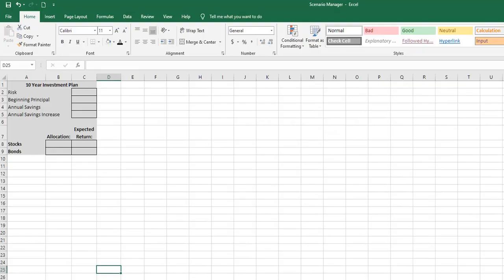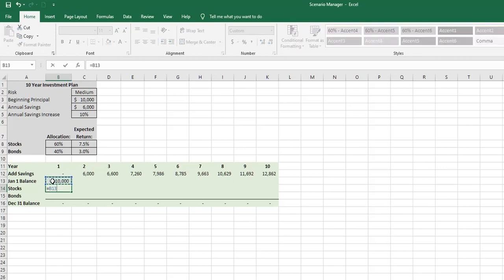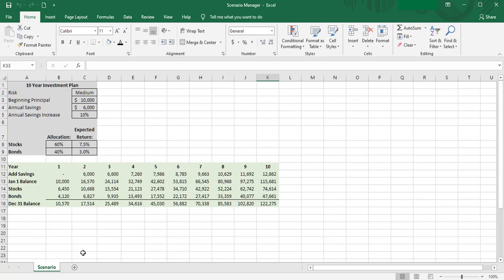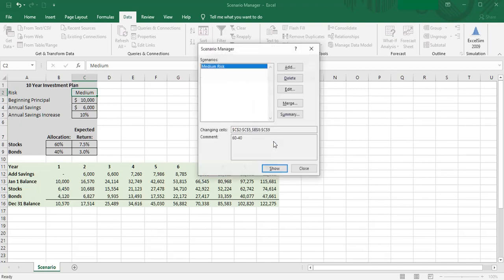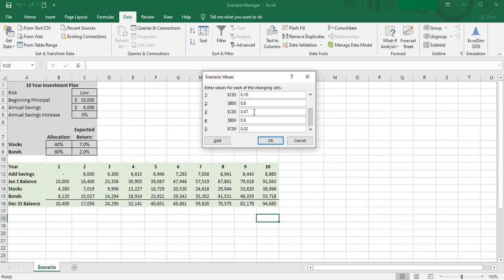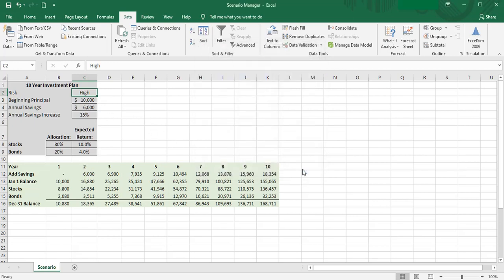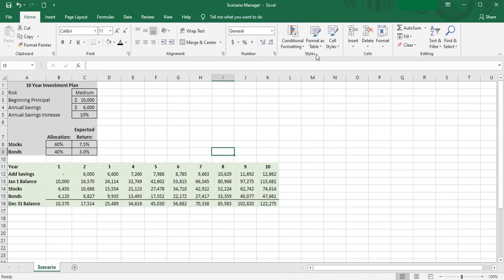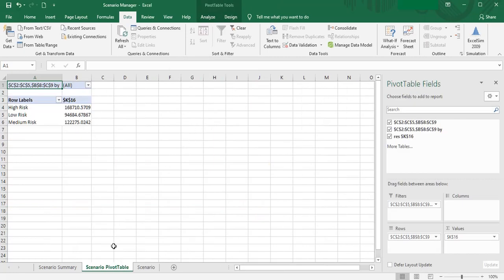How To: Use Excel's Scenario Manager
This video details use of Excel's Scenario Manager found on the Data menu under What-If Analysis. Three versions of a personal investment and savings plan are created and saved using scenario manager. The ins and outs of using scenario manager are explained. The video content wraps up with a demonstration of how to use conditional formatting in combination with scenario manager to give scenarios a different appearance.